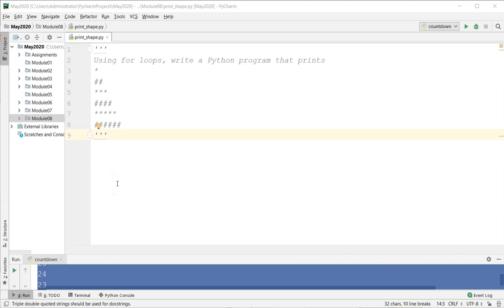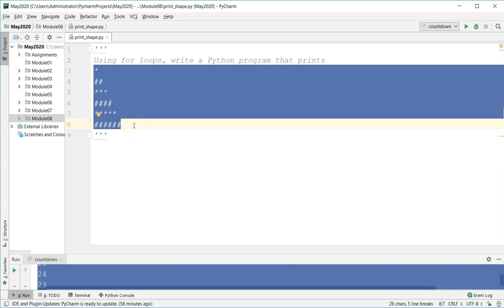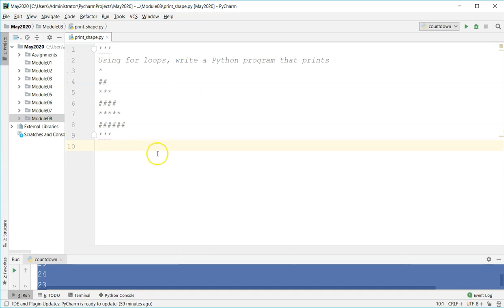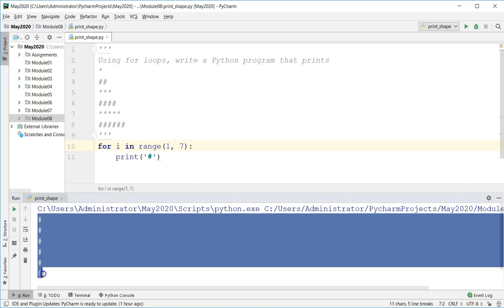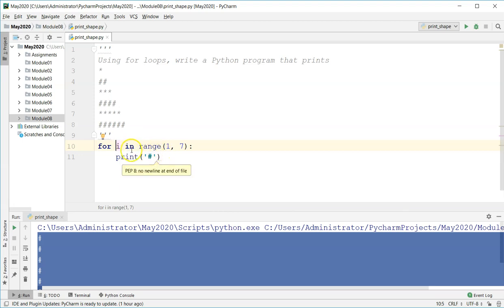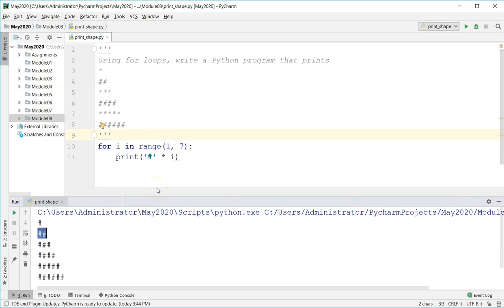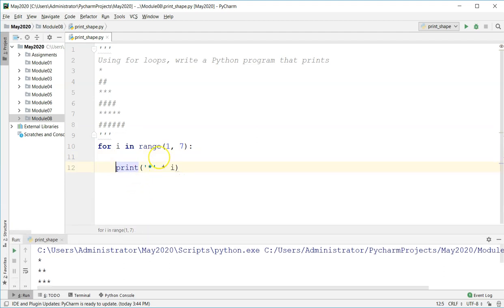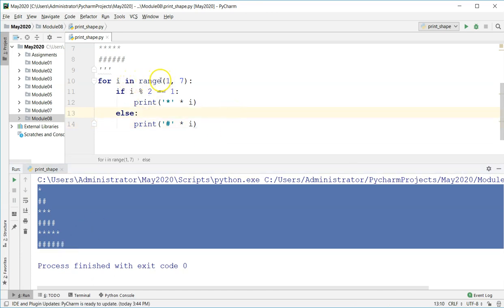52 print shape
Using for loops, write a Python program that prints